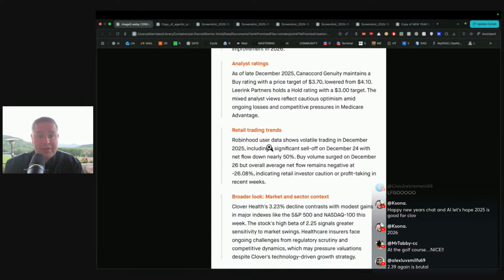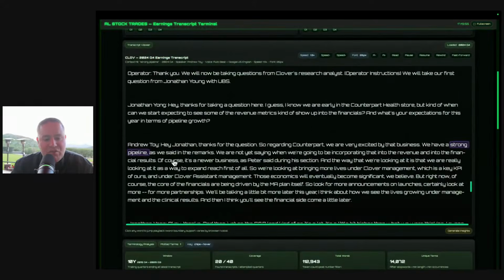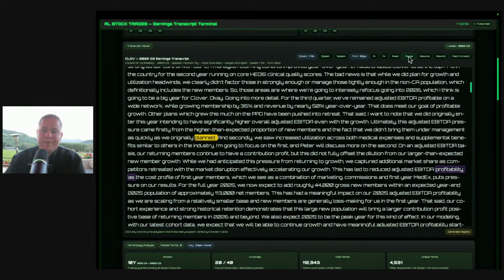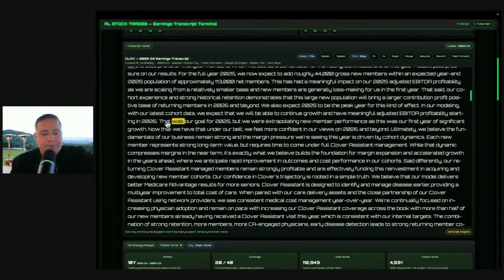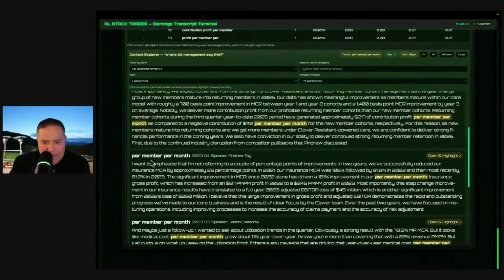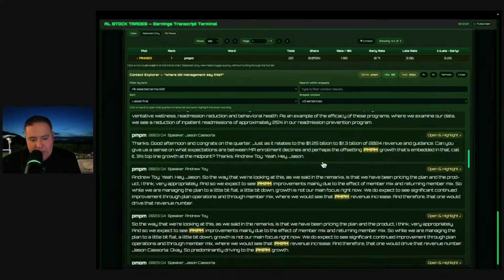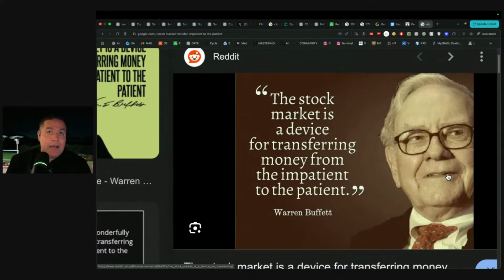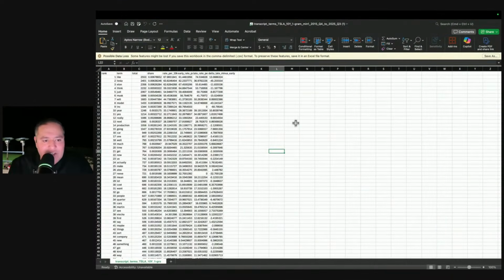Clover Health CLOV: Breaking Down Earnings With My New Transcript Analysis Software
I built this AI-powered stock research platform with 2.5B+ data points after going from homelessness to financial independence to help others invest smarter, not riskier.

In this video, we will be talking about Clover Health CLOV: Breaking Down Earnings With My New Transcript Analysis Software

👉Where to buy Clover Health CLOV stock?
👉Stock analysis
👉Analyst ratings

⭐Vivek Garipalli
⭐Chamath Palihapitiya
⭐Andrew Toy